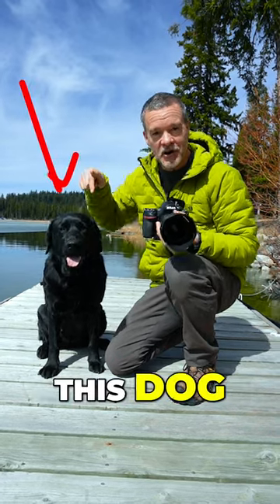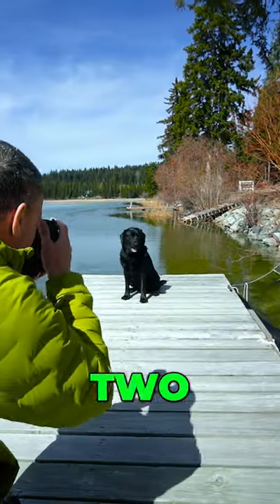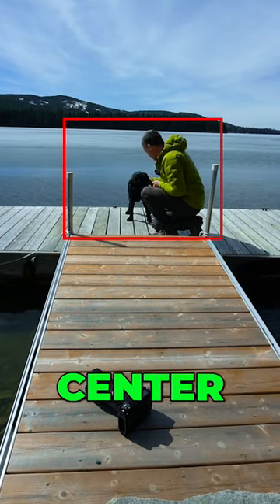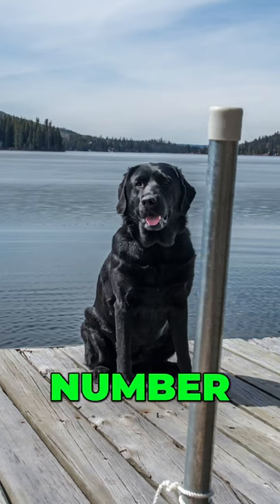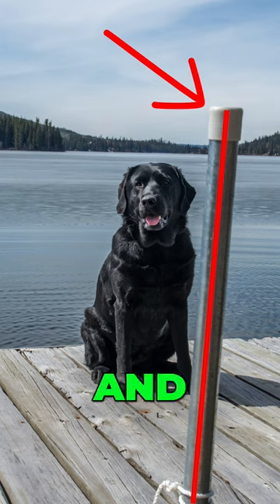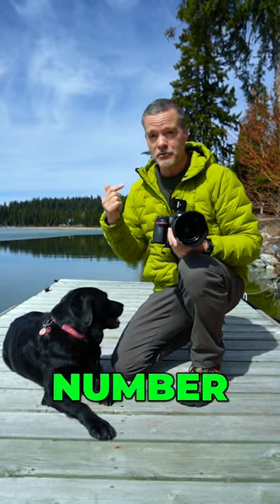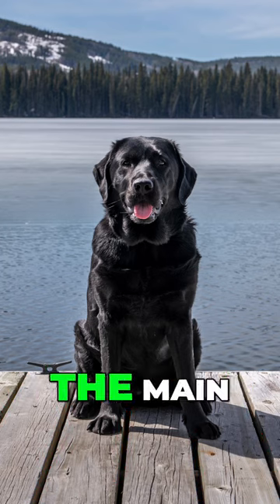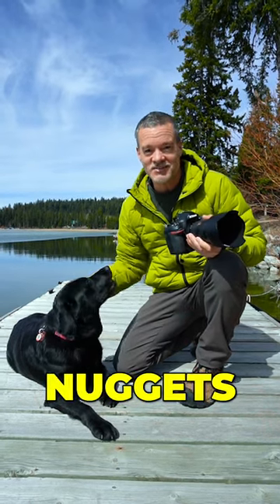How would you photograph this dog?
Get your FREE camera settings cheat sheets. Visit timsphotos.com